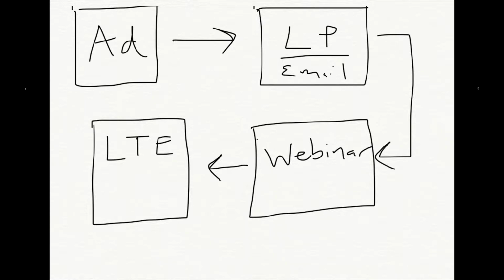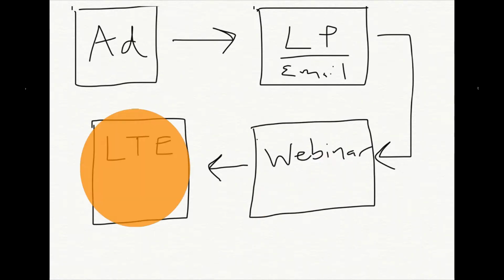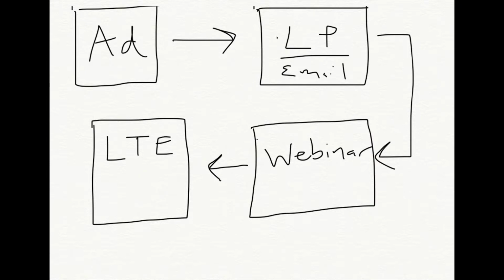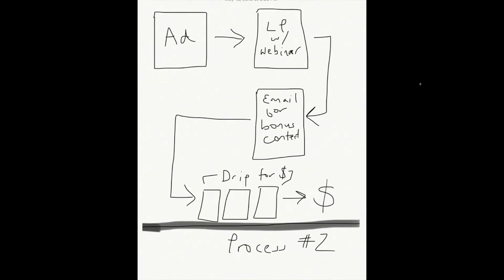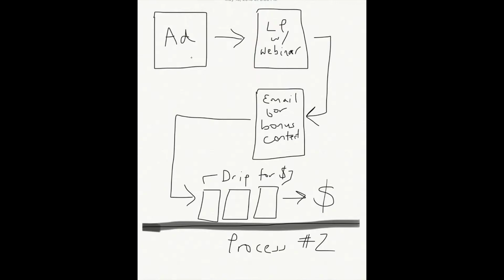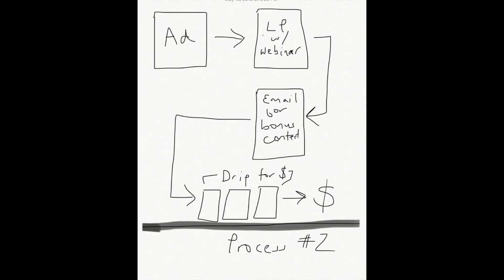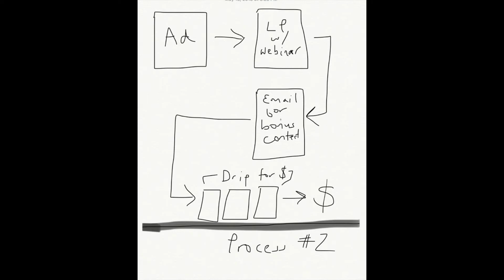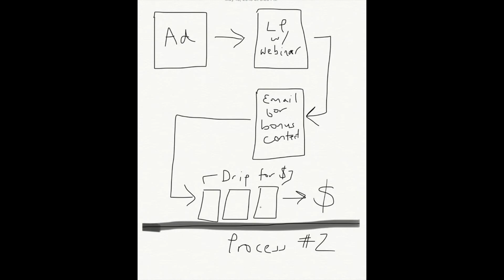Sales Funnels That Converts [The "3-Jab" Funnel]